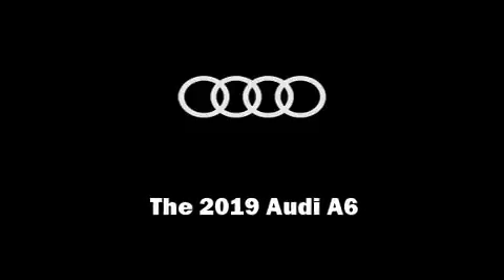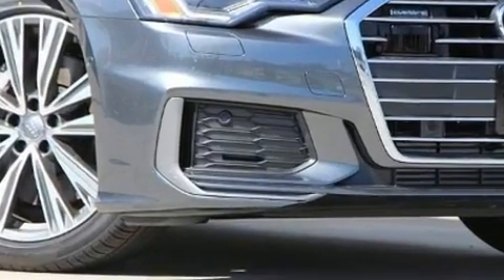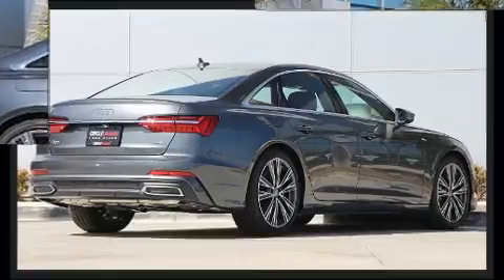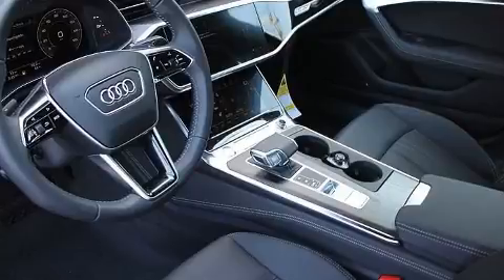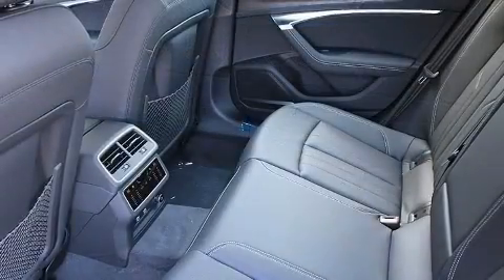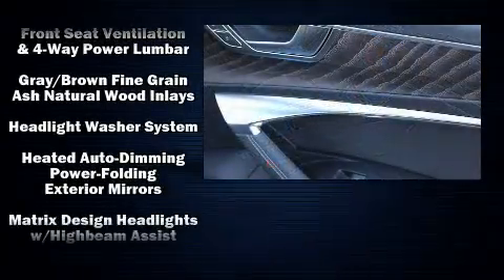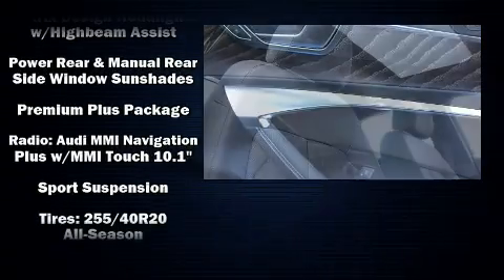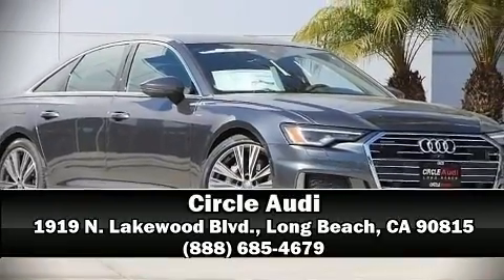2019 Audi A6 3.0T Premium Plus in Long Beach, CA 90815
Circle Audi

Sensibility and practicality define the 2019 Audi A6. This 4 door, 5 passenger sedan is ready to drive off the showroom floor! Under the hood you'll find a 6 cylinder engine with more than 300 horsepower, providing a smooth and predictable driving experience. Well tuned suspension and stability control deliver a spirited, yet composed, ride and drive A turbocharger is also included as an economical means of increasing performance. A wealth of standard features means that you no longer have to sacrifice. Like heated seats, a leather steering wheel, a built-in garage door transmitter, a power seat, front dual-zone air conditioning, turn signal indicator mirrors, remote keyless entry, and a blind spot monitoring system. For drivers who enjoy the natural environment, a power moon roof allows an infusion of fresh air. Audio features include an AM/FM radio, and 16 speakers, providing excellent sound throughout the cabin. Audi ensures the safety and security of its passengers with equipment such as: head curtain airbags, front side impact airbags, traction control, brake assist, anti-whiplash front head restraints, ignition disabling, an emergency communication system, and 4 wheel disc brakes with ABS. Adaptive cruise control maintains a pre set distance behind the car ahead of you, simplifying highway driving and enhancing safety. We pride ourselves in consistently exceeding our customer's expectations. Stop by our dealership or give us a call for more information.